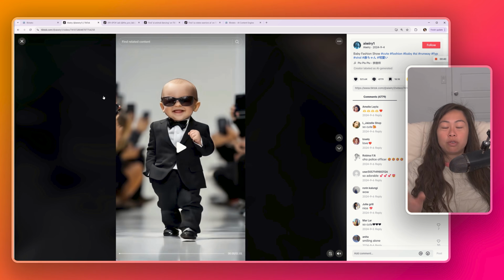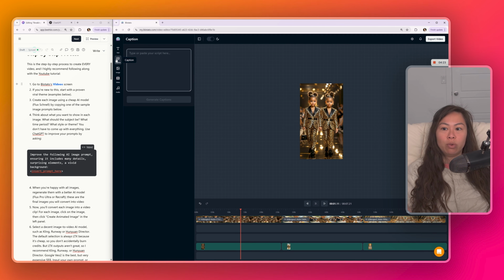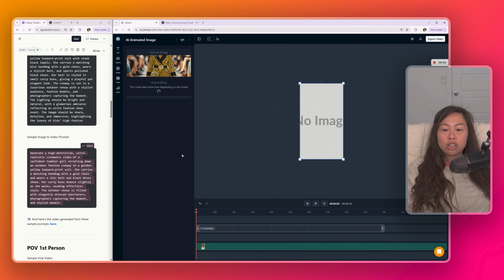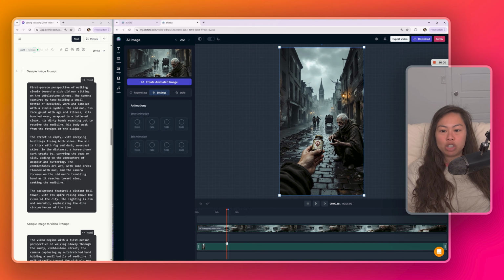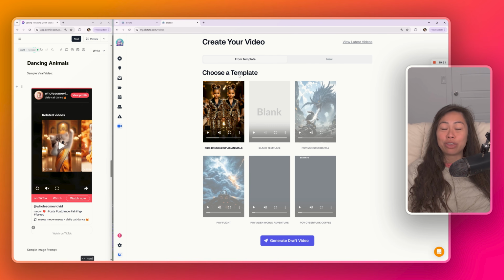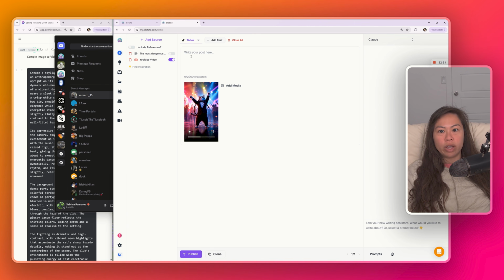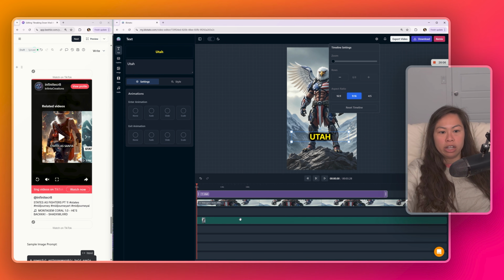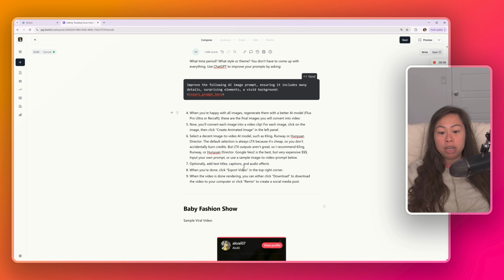Get MILLIONS of Views with AI Faceless Videos - 4 Viral Formats EXPOSED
Learn how to make viral AI faceless videos, getting MILLIONS of views across Tiktok, Reels, and Shorts. Anyone can do it, WITHOUT prior experience with AI, social media, or video editing. Don't miss out on this wave -- grow your faceless channels today!

This video shows you step-by-step how to create 4 viral faceless AI videos:

1. Baby Runway
2. POV 1st Person
3. Dancing Animals
4. US States Trend

AI Tools used:

- ChatGPT (free)

AI image/video capabilities today allow anyone and everyone to be a storyteller. The possibilities are truly endless, and that’s why I’m excited about it.

0: Born in Quezon City, Philippines 🇵🇭
22 yrs old: Graduated UC Berkeley with degrees in Computer Science and Physics... and $250k in student loans.
23 yrs old: Started Qurious, as Founder/CEO, doing natural language processing (AI) in healthcare.
25 yrs old: Closed pilots with billion-dollar pharmaceutical companies, but failed to reach product market fit.
26 yrs old: Pivoted Qurious a lot, then settled on real-time call guidance for sales and customer support, combining streaming speech recognition (AI) and natural language processing (AI).
28 yrs old: Made the Forbes 30 Under 30 list, while living in a living room of 2BR San Francisco apartment.
30 yrs old: Sold 100% of Qurious to Pegasystems (NASDAQ: Pega) in cash and stock deal ($10M+ total).
31 yrs old: Integrated Qurious with Pegasystems Customer Service to launch Pega Voice AI, now used by 1000s of support agents.
32 yrs old: Started angel investing in VC/seed funds, crypto, and passion areas 🍄 while recovering from burnout by hiking, skiing, and reading. Dropped 50 lbs to get back in shape.
33 yrs old: Started making free content to teach 1 million people AI.
34 yrs old: 0 to 500k+ followers in 6 months with $0 budget, no team, $0 paid ads, no masterminds.